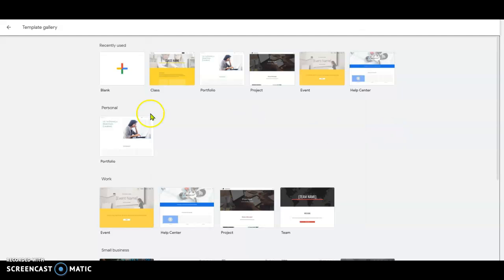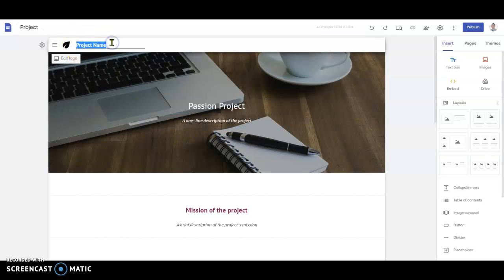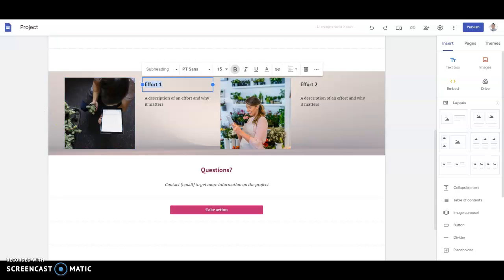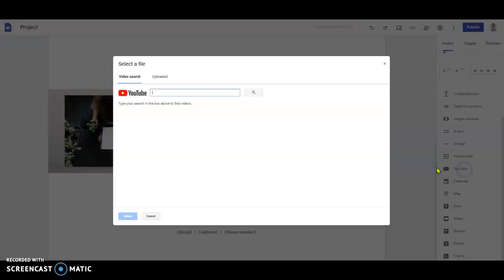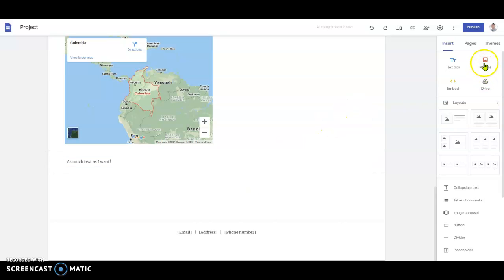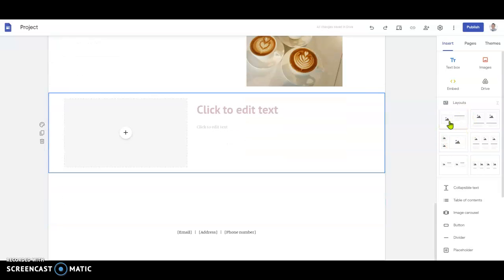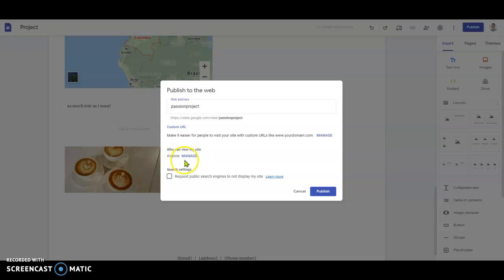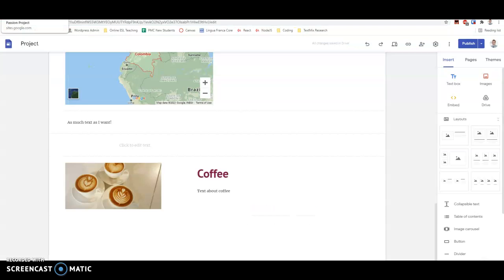How to make a Google Site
Pine Manor College